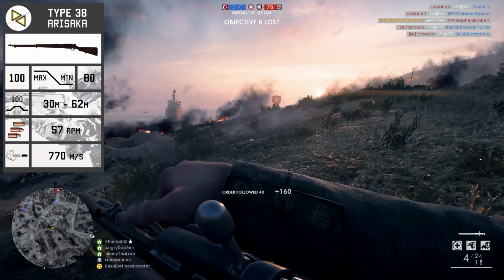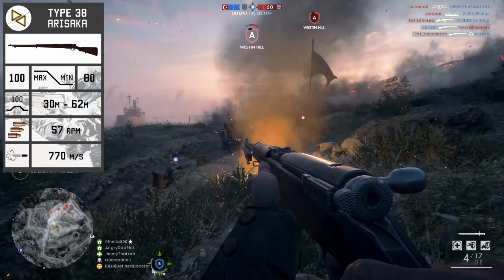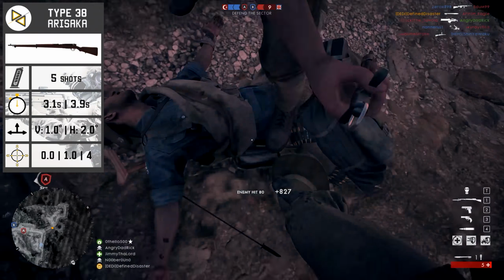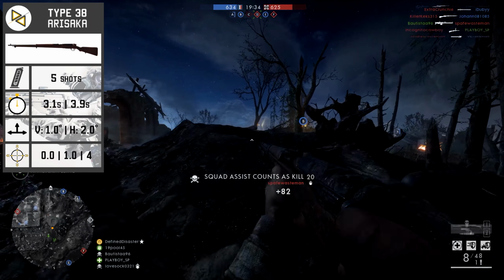[BF1] Type 38 Arisaka - Aggressive Scout Play! [Weapon Review/Guide]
Type 38 Arisaka - Aggressive Scout Play!

Feedback, Opinions & Suggestions always welcome!